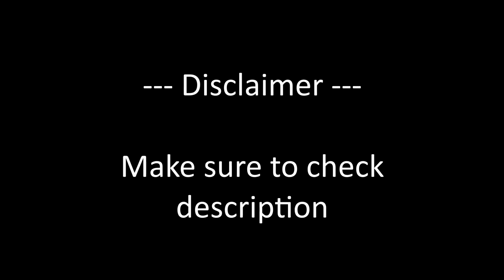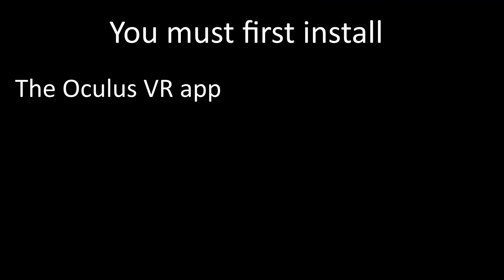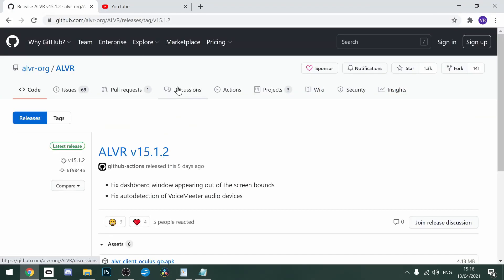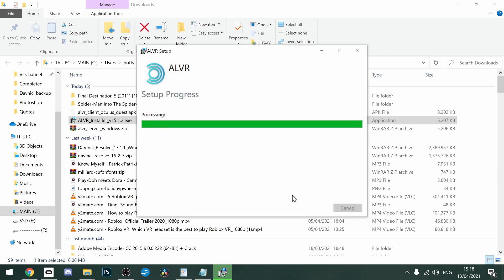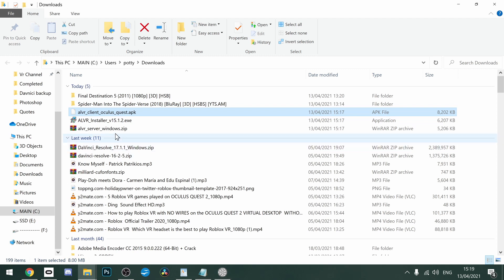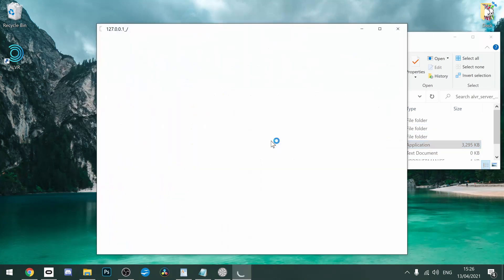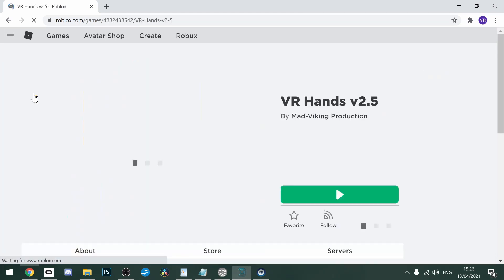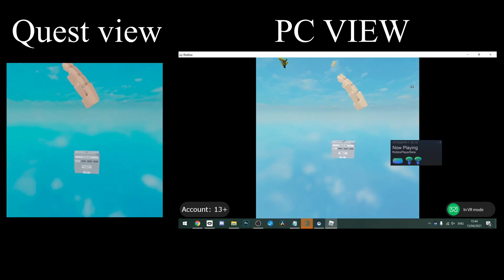How to play Roblox VR without PAYING for VIRTUAL DESKTOP | No Wires | ALVR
Get 10% OFF any VR game on the META STORE by using PROMO code 'VRLAD' at checkout This can now be done for as part of the Quests V28 update which is easier and less time consuming.

The other day I was asked a question 'Can you play Roblox in VR WITHOUT paying for VIRTUAL DESKTOP? And less than a week later the answer is YES, YES YOU CAN! So that's what I'm gonna show you today. I'm gonna show you how to play ROBLOX VR with NO WIRES WITHOUT the need to buy virtual desktop so you can save money while still being able to enjoy games like Roblox VR HANDS and VR ISLAND.

I would always recommend using VD for this as its a much more solid program however if you don't want to pay for it this is the tutorial for you. bear in mind that the results will be smoother if you have a 5GHZ router and a fast internal network speed so if it runs badly. Thats probably why.

Anyway, if you are happy continuing lets go! So lads this method takes advantage of free, open source software known as ALVR. It does require a USB 2.0 cable for the initial set up but you can use the charging cable that came in the box and and you'll only need to set it up once. Now, ALVR Is very similar to Virtual desktop in that it allows you stream your VR games wirelessly to your oculus quest using steam VR. So you'll still need a VR ready PC or laptop.

So before we get into this method you must first have the following:

You must also install side quest and get your Oculus Quest device ready for sideloading